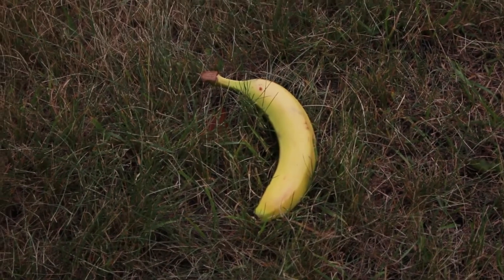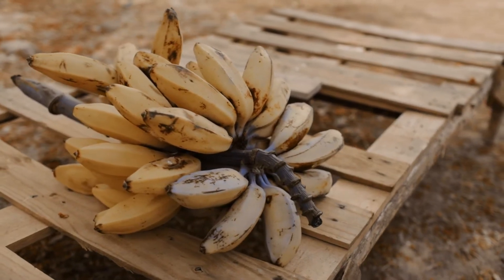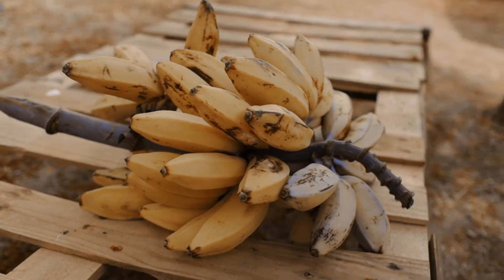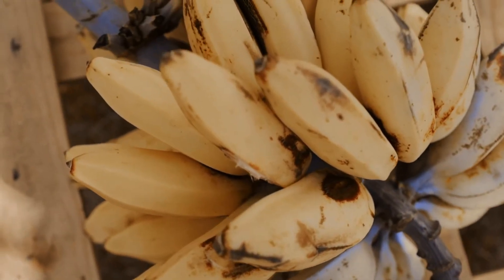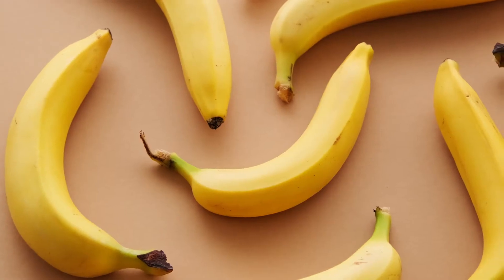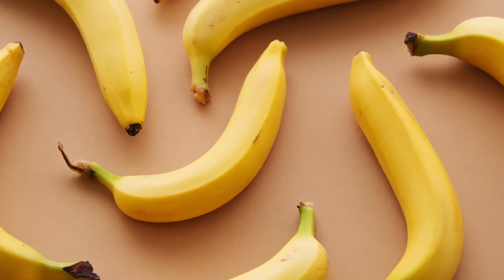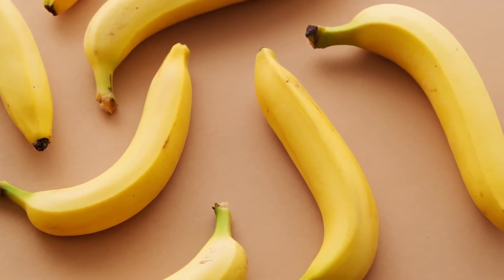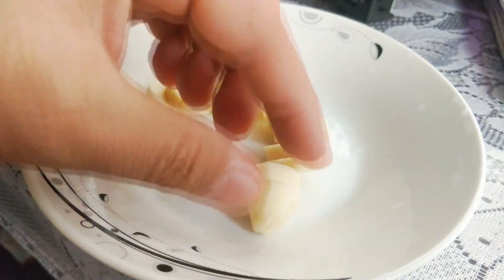This Is Why Bananas Are Curved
Bananas: a great source of potassium, an excellent source of vitamins, and—as everyone knows—the most recognizable fruit on the planet. After all, you don't come across many fruits that look like crescent moons. (Or… Um… Something else.) Moreover, not every banana is the same. Some are more curved, some are less.

What's the deal?